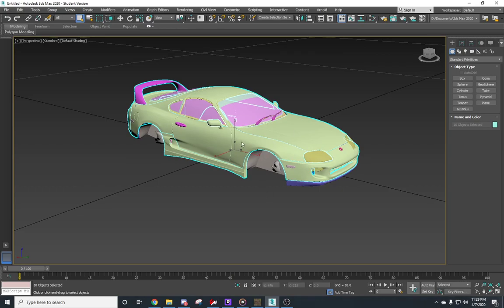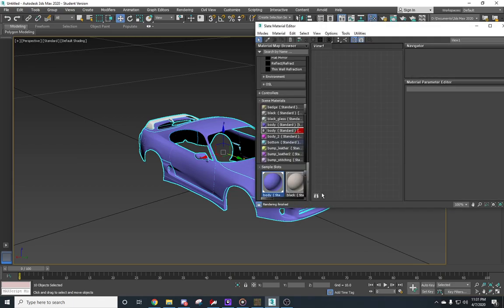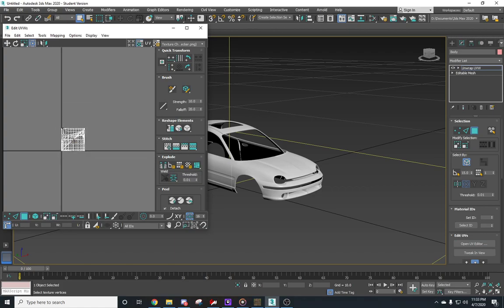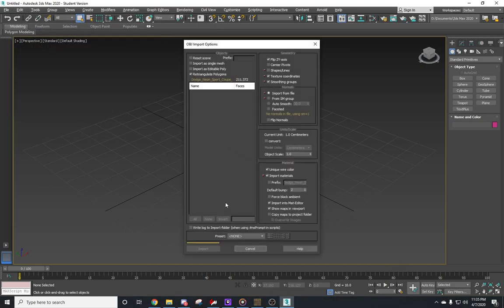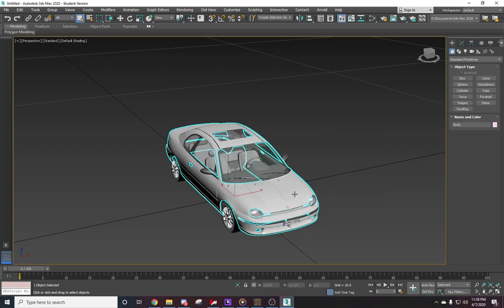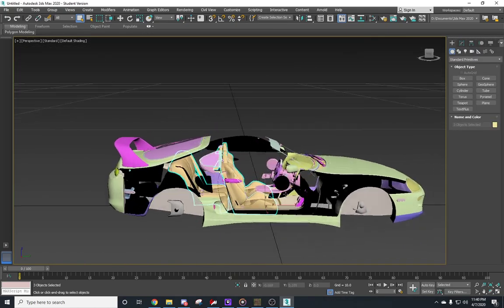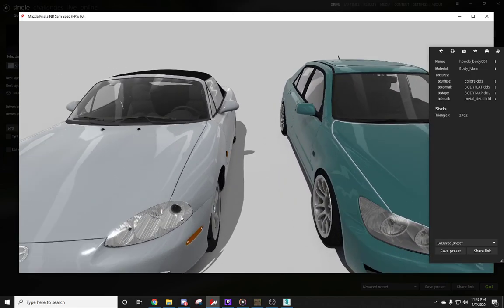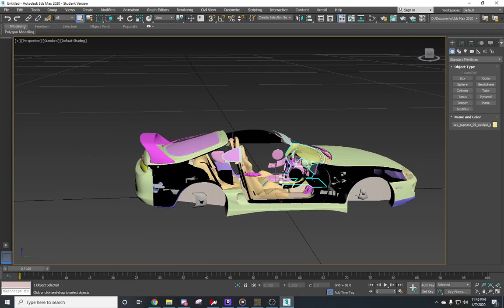Assetto Corsa Modding Tutorial: Adding extra parts/ao your other parts (guide to AO) (ep 4)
In this tutorial, you will learn how to correctly ao a car that already has an ao map along with how to add parts to you car and ao them together. I also show the quick and lazy way to ao a car along with how to ao all the other parts of the car you may want to and the reason you might want to ao these parts. If you want to create an ao from scratch, check out my previous episode.